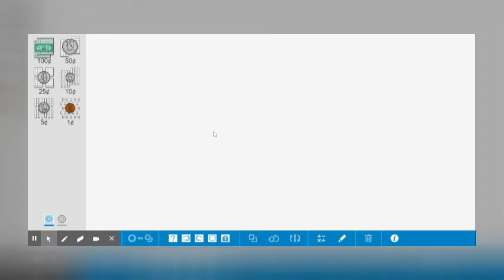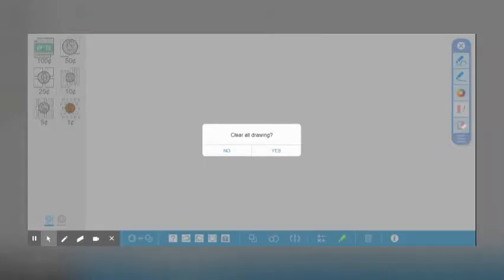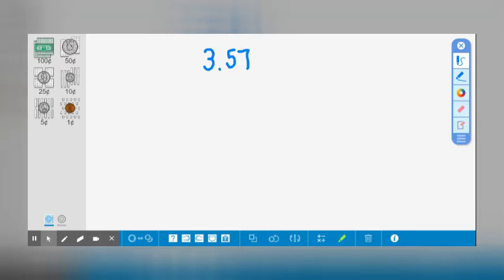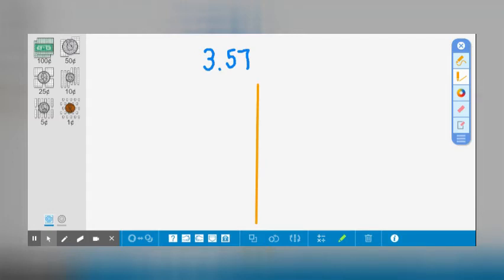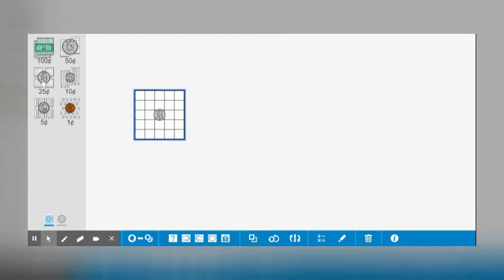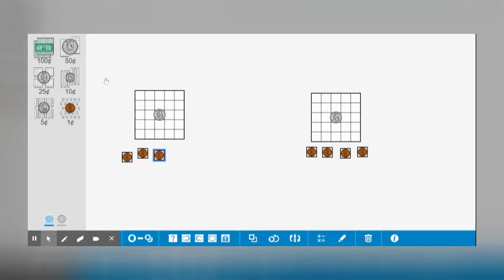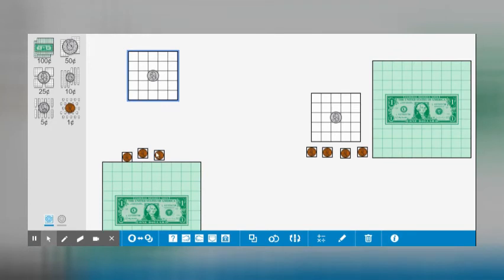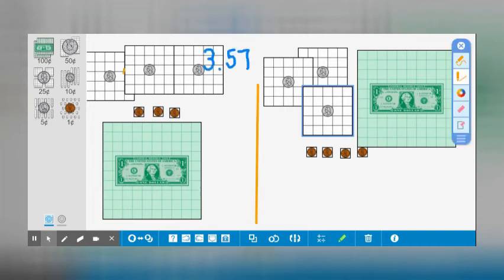Money Pieces Website